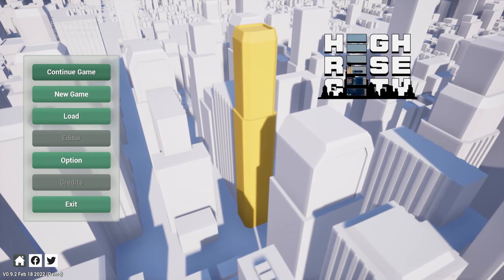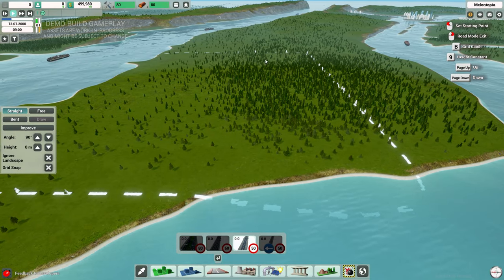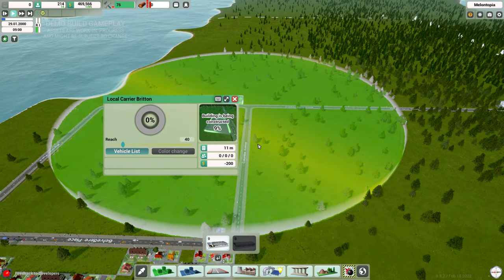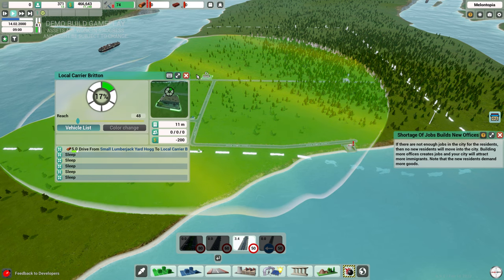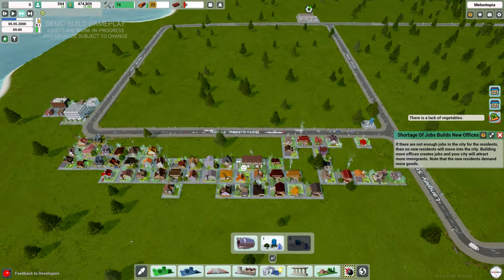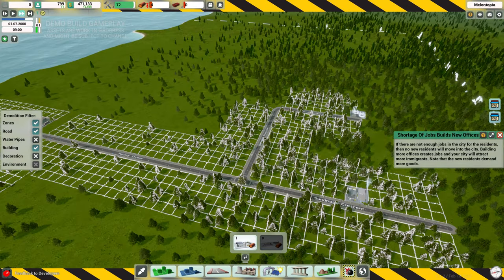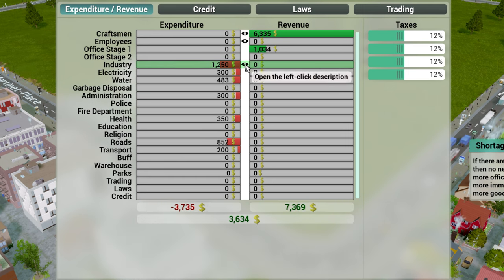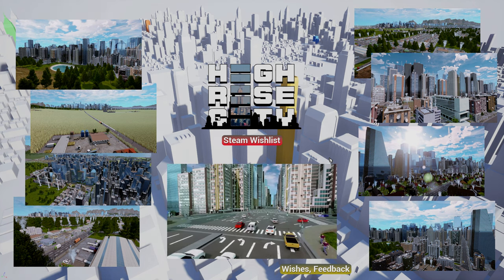NEW CITY BUILDER! With an AUTOMATION element... - Highrise City (First Look)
Mon - 10am
Wed - 10am
Fri - 10am

**Highrise City**
Highrise City offers a new spin on City Simulations & Tycoon games expanding the economy and ressource management aspect. Experience a modern take on the genre enriched with a complex resource based economy system.

** Intro/Outro Song **
TheFatRat - Origin